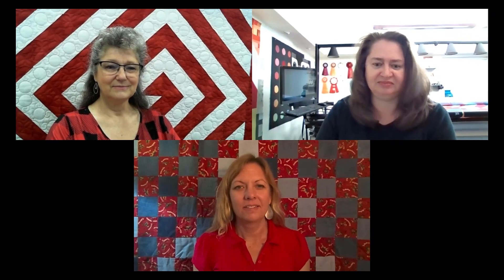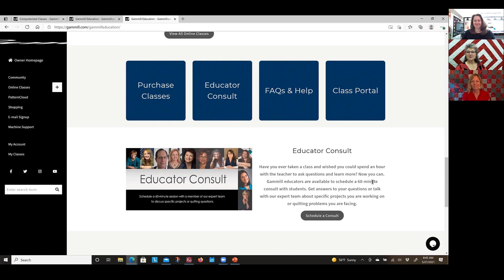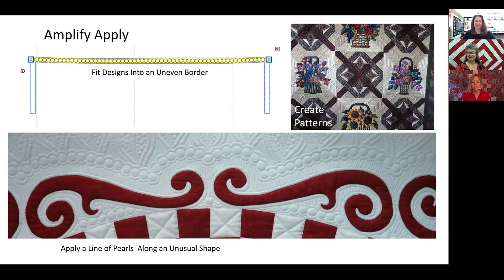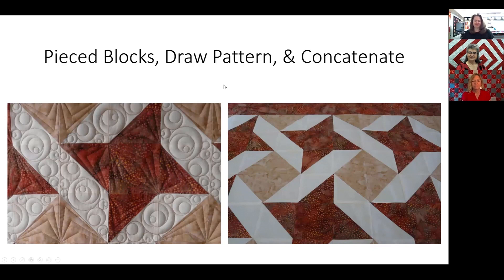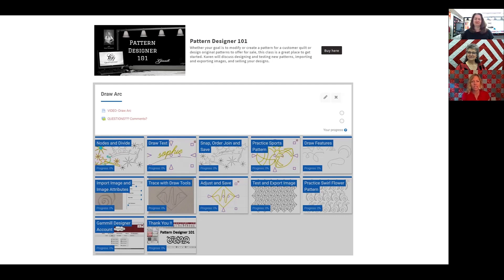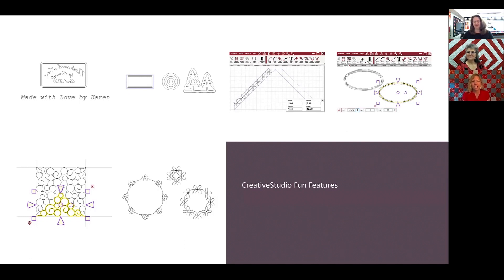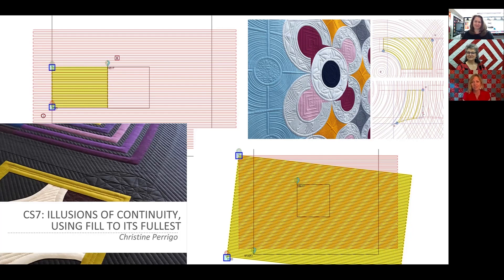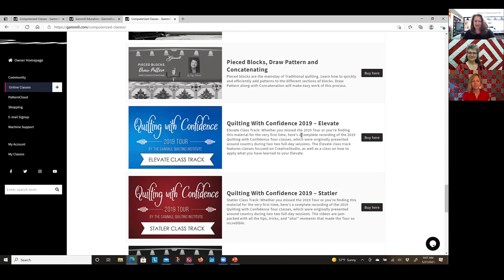Digital Diary - Other Educational Opportunities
The computerized educators walk us through some of the other educational opportunities available from Gammill in this episode of Digital Diary.